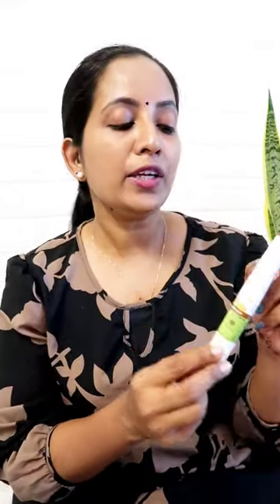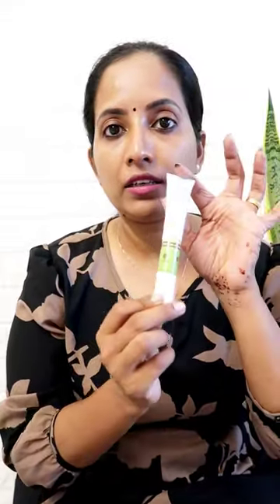Dark circles ഉണ്ടെകിൽ ഉറപ്പായും try ചെയ്യൂ